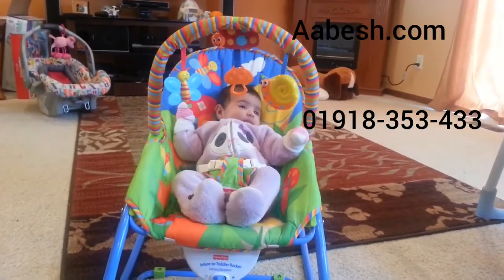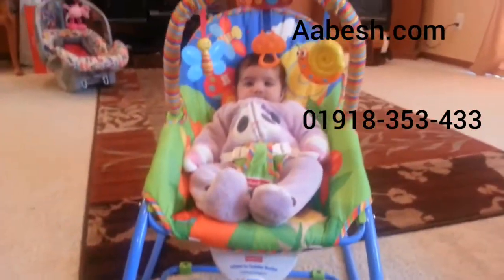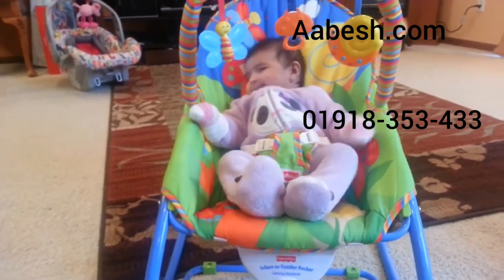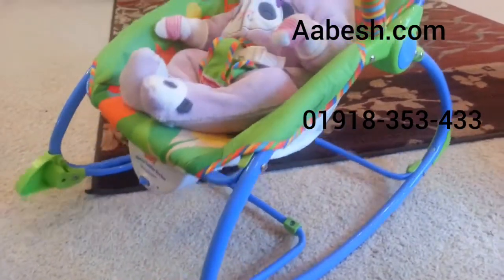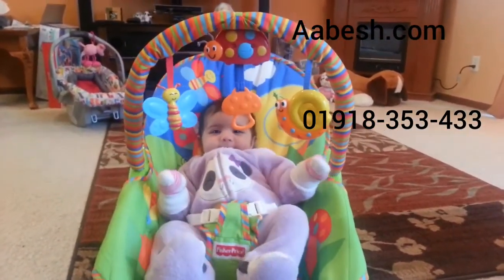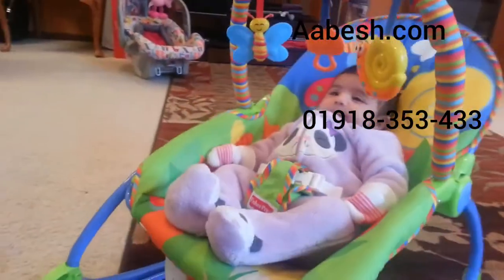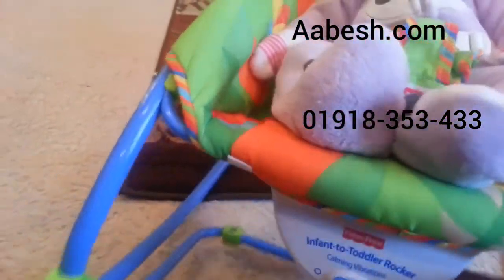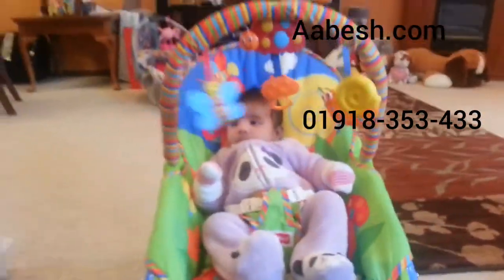FisherPrice Baby Rocker Vibration with Music